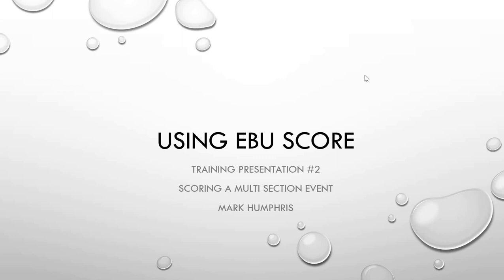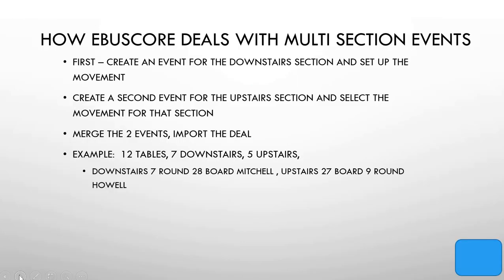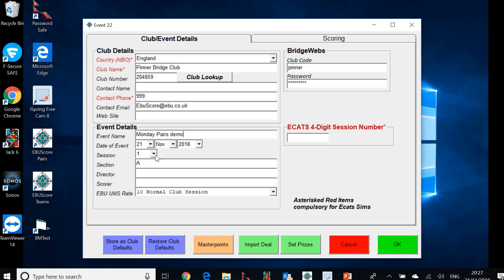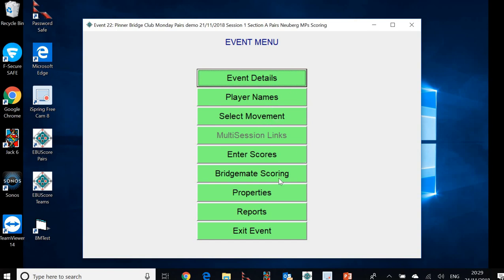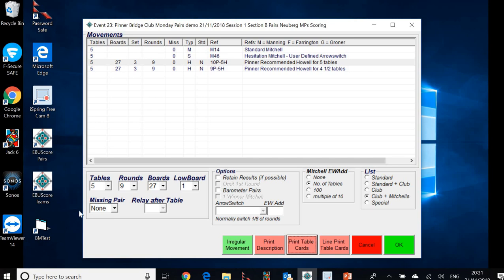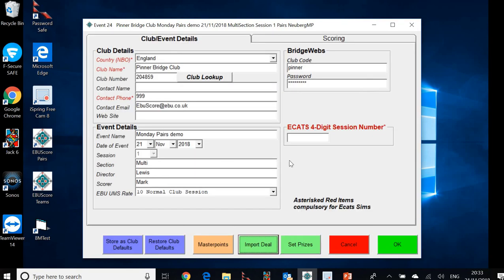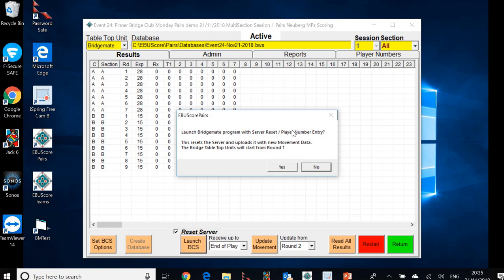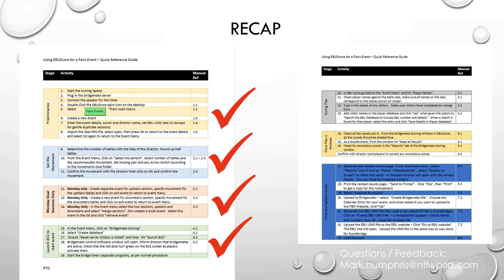Part 2 - EBUScore Pairs Scoring Demonstration - Multi section events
How to use EBUScore bridge scoring software to complete the scoring of a pairs event with more than 1 section
Prepared for Pinner Bridge club